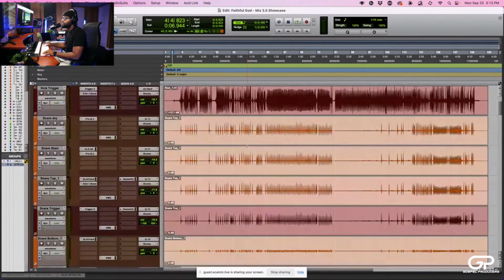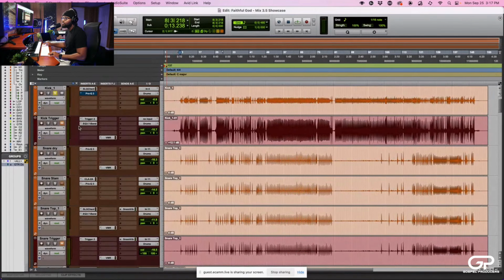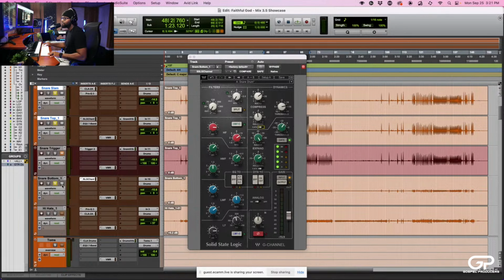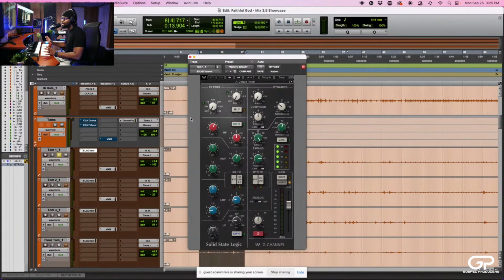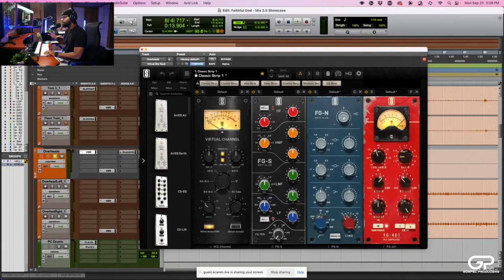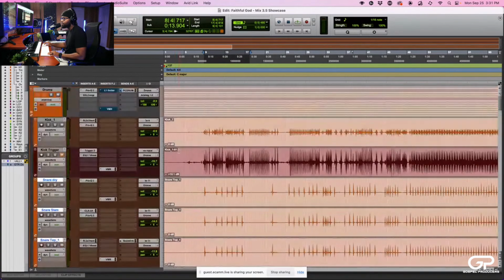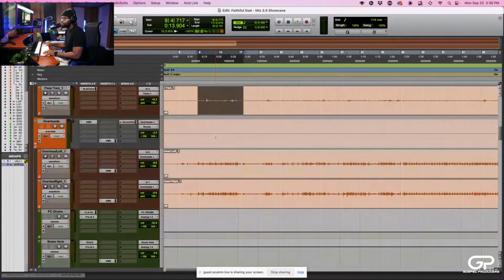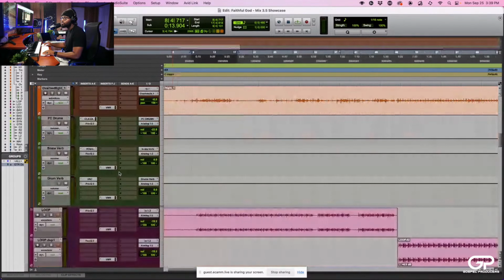Yaahn Hunter Jr. Breaks Down His Full Drum Mix | Pro Tips, Plugins, and Sample Layering!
In this exclusive clip from our Mix Monday Live series, Grammy-winning engineer Yaahn Hunter Jr. walks you through his entire drum mixing process — from raw stems to a polished, punchy kit ready to sit perfectly in any mix.
🎧 He covers:

Using the SSL G-Channel for EQ, compression & expansion
Layering dry + slammed + transparent snares for depth
Isolating hi-hats with surgical EQ
Getting stadium-ready toms using CLA and custom presets
Using parallel compression and bus processing
Leveraging drum samples from Yosh’s Drum Warehouse Vol. 2
Adding a limiter on the drum bus to tame transients and gain headroom
💡 Whether you mix in Logic, Pro Tools, Studio One, or Ableton, these techniques apply across any DAW and will elevate your drum mixes instantly.

🧠 Want to level up your mixes?
Grab our professionally built mixing templates designed for all major DAWs — perfect for getting you 80% of the way to a pro mix from the start.
🎛️ Templates available for: Logic Pro X, Studio One, Pro Tools, Ableton Live & more!

Timestamps:
00:00 – Intro: Starting with the drums
00:24 – Raw kick drum & SSL G-Channel EQ strategy
01:38 – Expansion vs. Gating explained
03:33 – Building the EQ curve for punch and clarity
04:52 – Snare 1: Dry tone shaping
05:17 – Snare 2: Slammed tone with CLA-2A
05:52 – Snare 3: Transparent snare with heavy compression
06:39 – Snare bottom compression trick (fast attack balance)
08:00 – Full snare layering playback
08:18 – High-hat mic cleanup with surgical EQ
09:27 – Why bad isolation can ruin your high-hats
10:07 – Toms processing & the Racktom preset hack
11:32 – Tom bus processing + Pro Tools EQ
13:01 – Overheads: Creating space for vocals using VMR
14:56 – Drum bus without samples
16:33 – Reverb chain: Snare verb + Drum verb breakdown
17:20 – Pro EQ on kick drum (low-end roll-off)
17:55 – Drum bus processing w/ SSL Bus Compressor
18:50 – Why live drums don’t “glue” without samples
19:37 – Adding Yosh’s Drum Warehouse samples
20:00 – Before/After: What samples do to a live kit
20:55 – Limiting drum bus to tame transients
22:35 – Meter comparison: With vs. Without Limiter
23:30 – Parallel compression breakdown
24:38 – Final blended drum mix playback
24:44 – Drum sample selection: YDW Vol. 2
25:39 – Snare sample layering + reverb-only snare trick
26:46 – Outro: Subscribe, download templates, and go mix